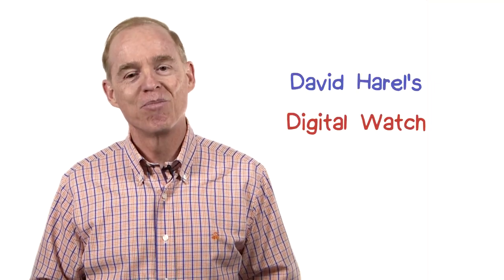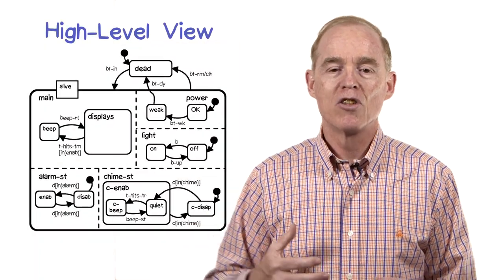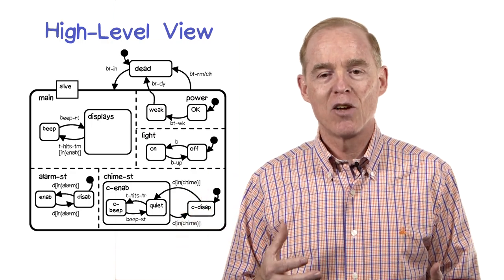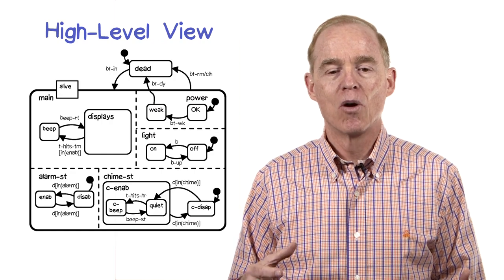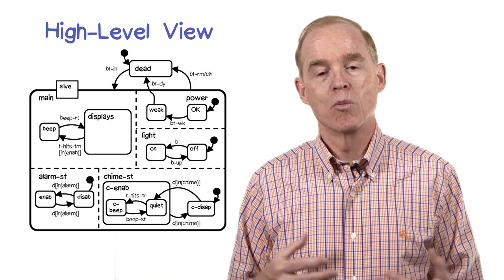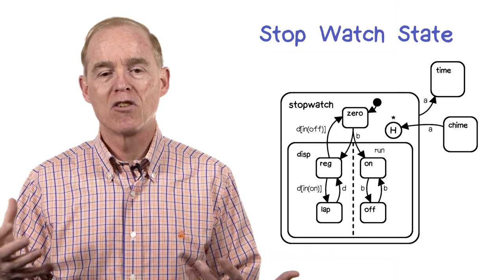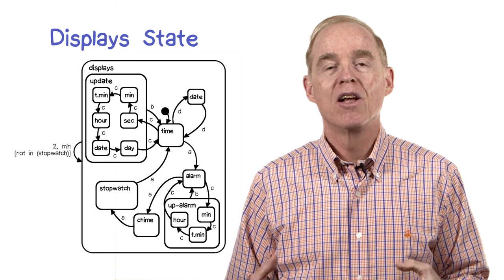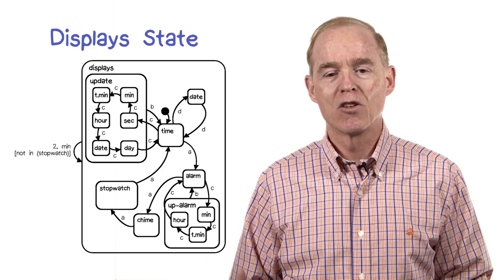Harel's Digital Watch